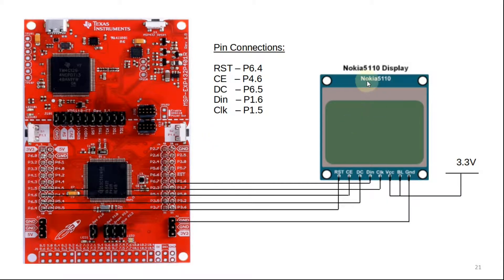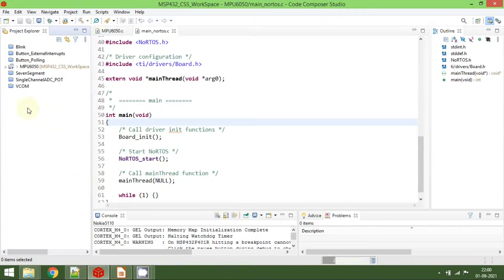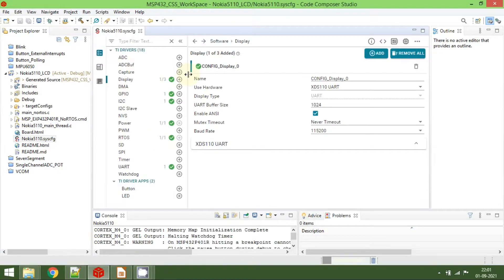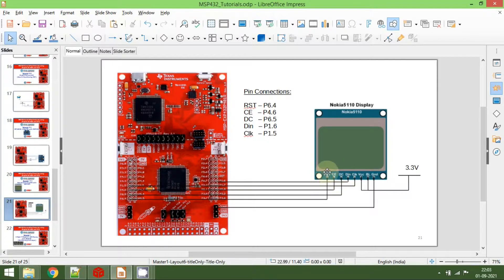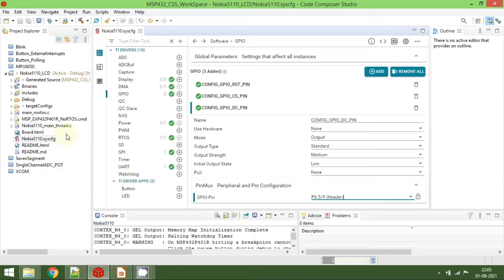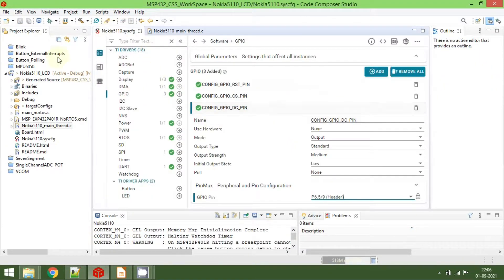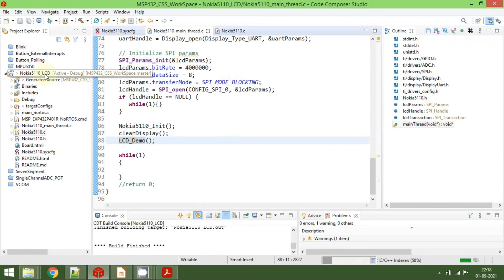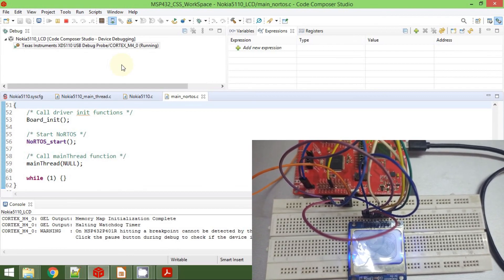Nokia5110 LCD interfacing with MSP432 using SPI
This tutorial explains on how to configure & interface the Nokia5110 Graphical LCD with TI Display Driver, SPI Driver using Code Composer Studio and SimpleLink SDK for MSP432P401R Launchpad from TI.

Introduction to Nokia5110:
Nokia5110 is a graphical display with 84x48 resolution which can be used for displaying images, text and various patterns.

Nokia5110 is an 8 pin display which has internal display controller PCD8544 used to control / drive all 48 rows and 84 columns of the display.

The display interfaces to the microcontroller through the serial peripheral interface i.e. (SPI).

Pinout:
RST: RESET
This is an active low pin, used to reset the display.

CE: Chip Enable
Chip enable is active low pin. This is used to activate communication with the display.

DC: Data / Command
DC is used for sending data and command.

       DC = 0, for sending commands to the display

       DC = 1, for sending Data to the display

Din: Data in
Din pin is used for sending the data to the Nokia5110 display.

Clk: Clock
Clk is the clock pin of Nokia5110. This is the SCK pin (Serial Clock) of SPI protocol.

VCC & GND
VCC and ground is the power source pins of Nokia5110.We have to provide 3.3 - 5V V as VCC.

BL: Backlight
BL is backlight pin. When this pin is active high then backlight of Nokia5110 will turn on. So we can directly connect it to VCC.

Note: TI Drivers are compatible across the entire portfolio of
          SimpleLink MCU devices.

sysconfig Tool: Used for Peripheral configuration and  code generation.